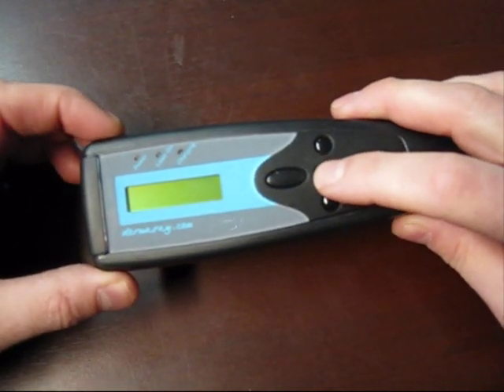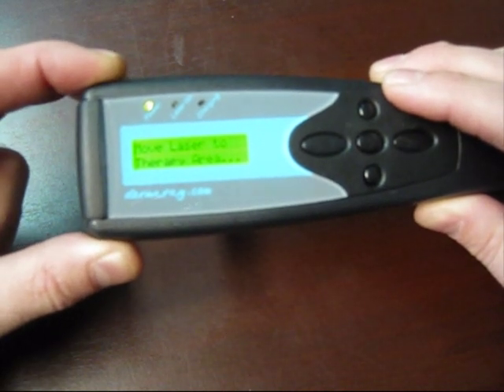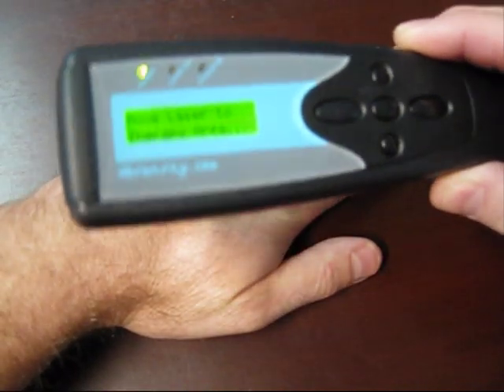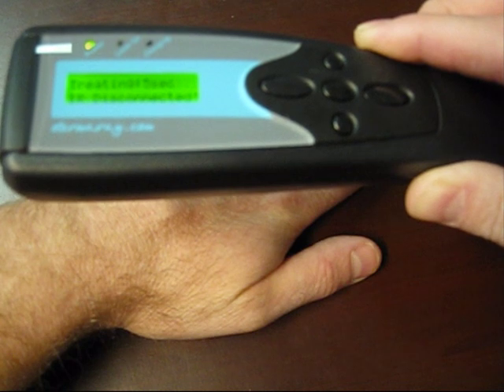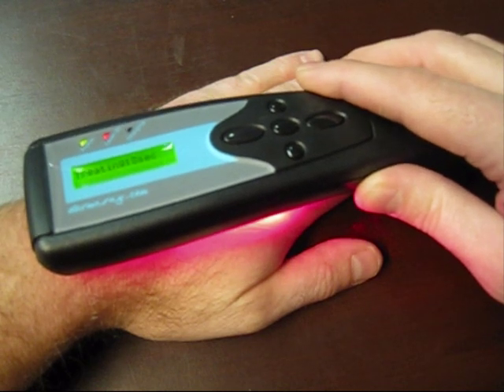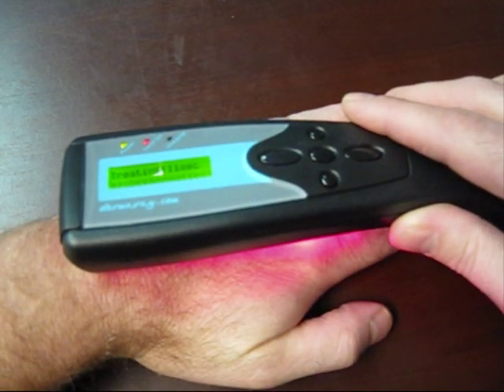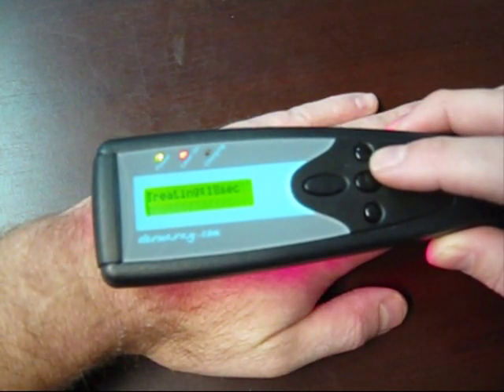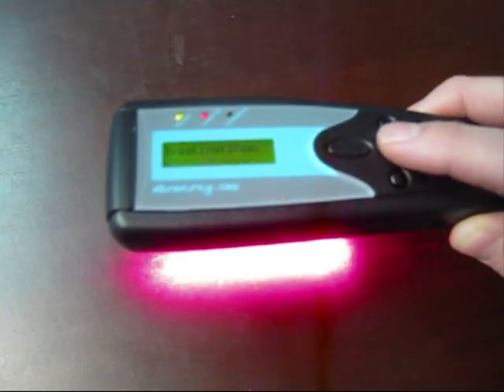Dermaray Laser #4: Proximity Detection Explained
Dermaray Laser has a unique proximity detection system to prevent accidental exposure to laser radiation.